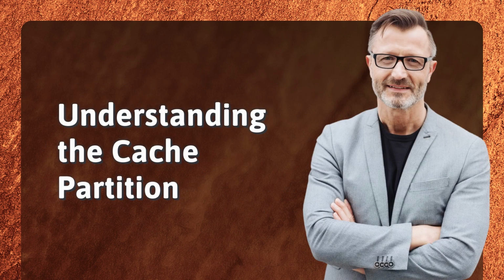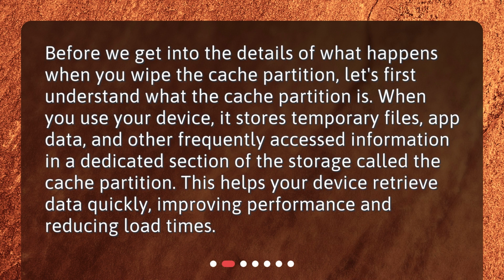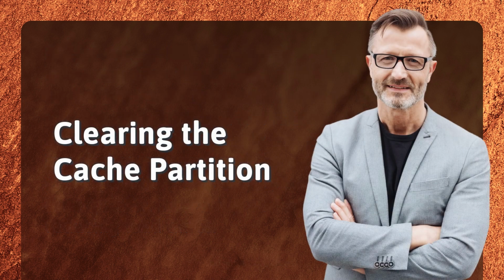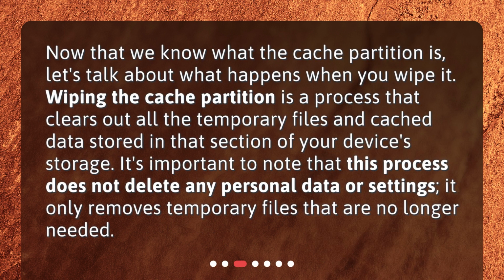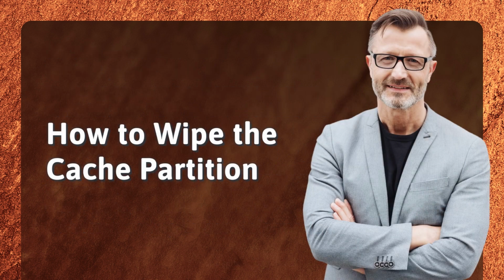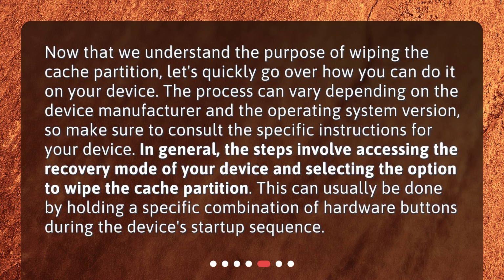What happens when I wipe the cache partition of my device?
What Happens When You Wipe the Cache Partition of Your Device? • Curious about what happens when you wipe the cache partition of your device? In this video, we explore the ins and outs of clearing out temporary files and cached data, and the benefits it can bring to your device's performance. Find out how to do it yourself and get your device running smoothly again!

00:00 • What happens when I wipe the cache partition of my device?
00:28 • Understanding the Cache Partition
00:56 • Clearing the Cache Partition
01:23 • Benefits of Wiping the Cache Partition
01:59 • How to Wipe the Cache Partition
02:33 • Potential Side Effects